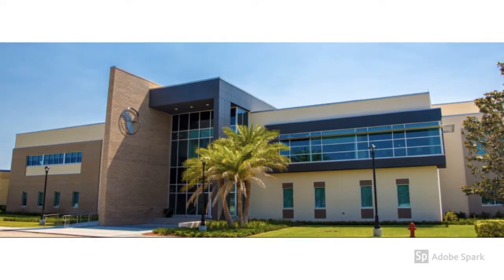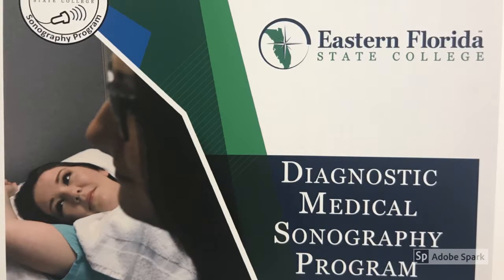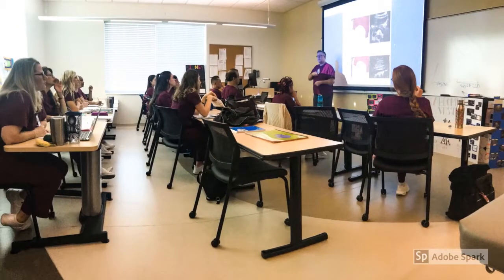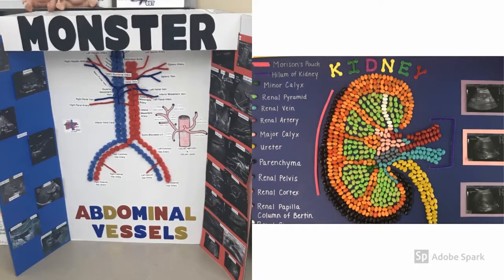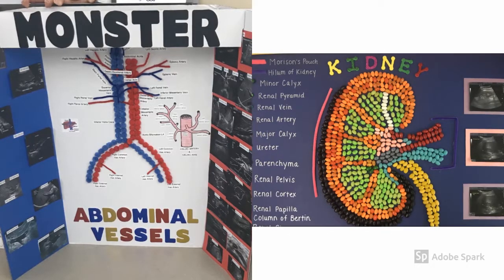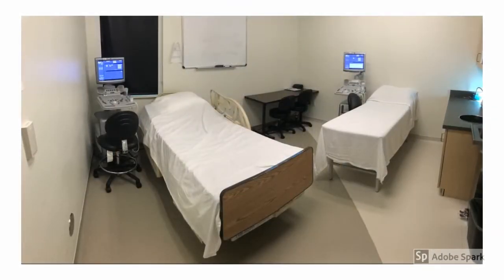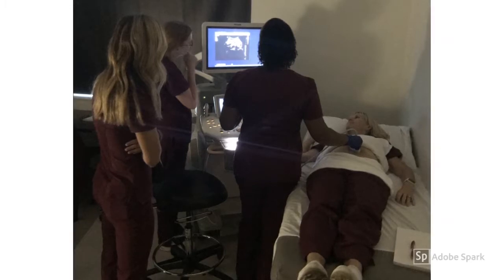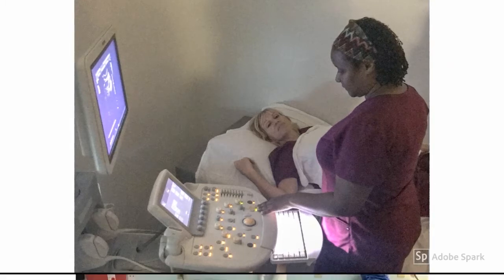EFSC Diagnostic Medical Sonography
Students in this hands-on Eastern Florida State College program learn how to perform general ultrasound procedures.